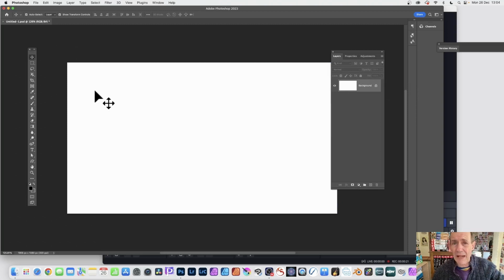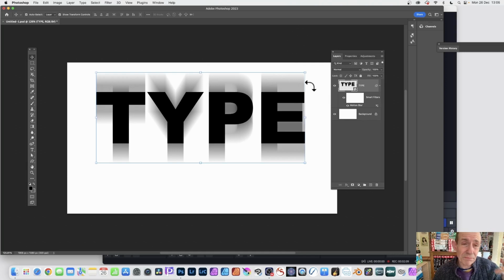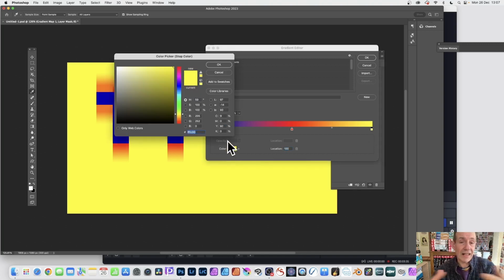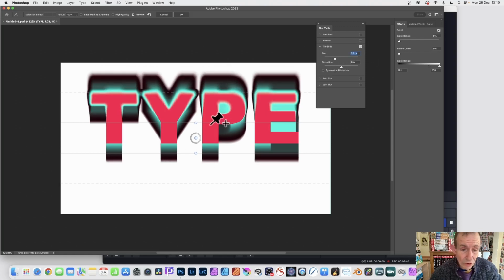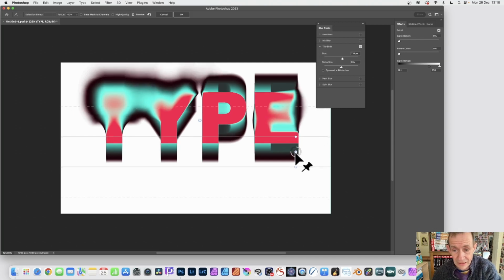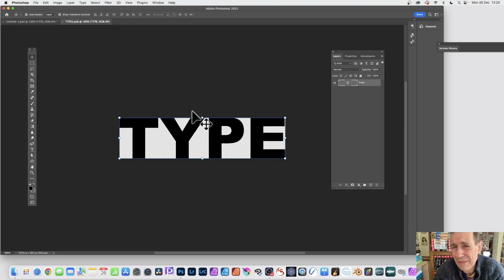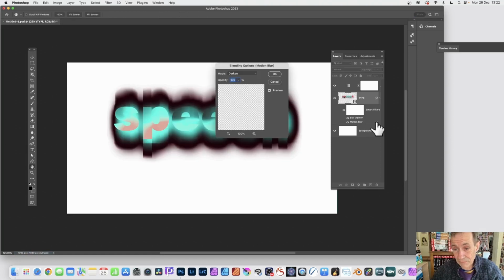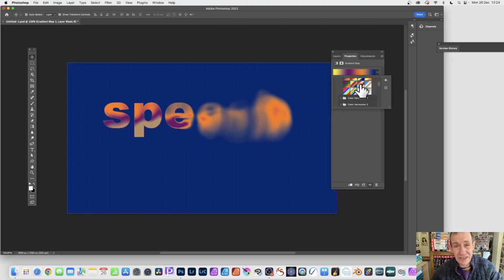Photoshop Color Text Blur Effect Tutorial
How to create a quick gradient text / type blur effect in Photoshop (gradient map)